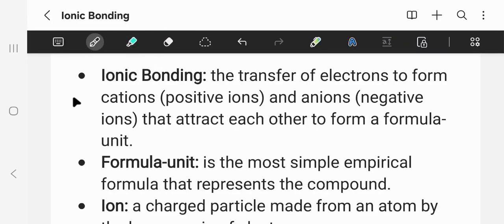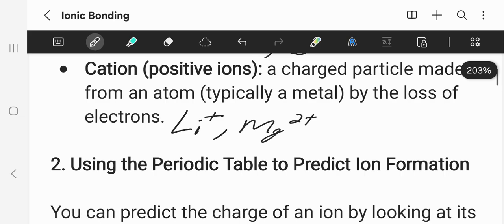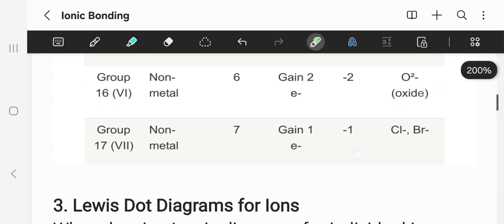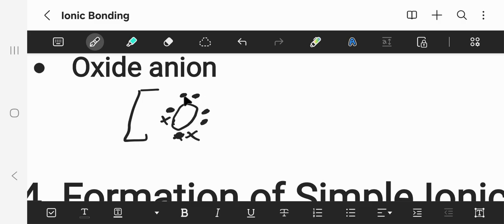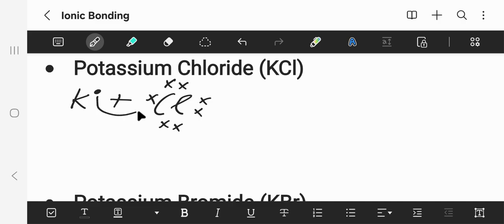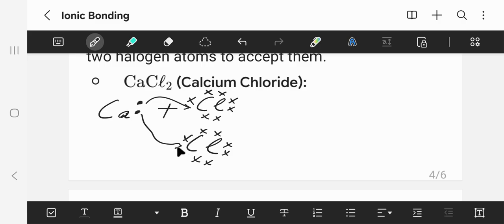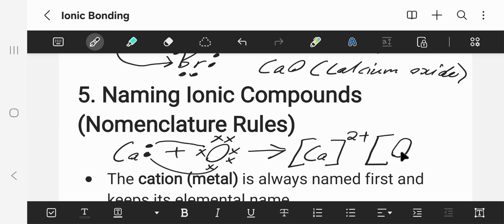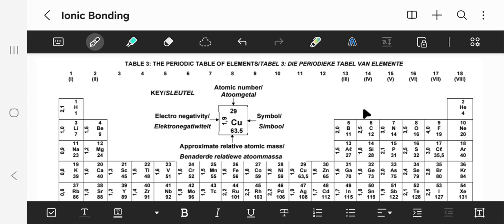Ionic Bonding Lewis Diagrams